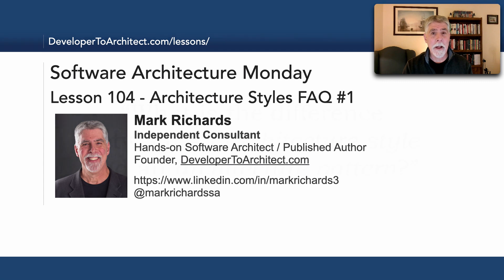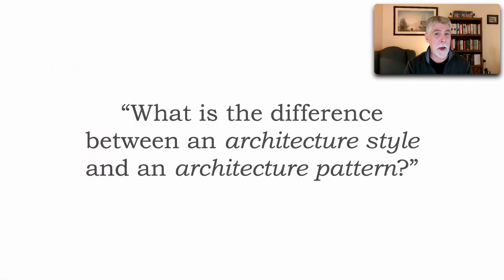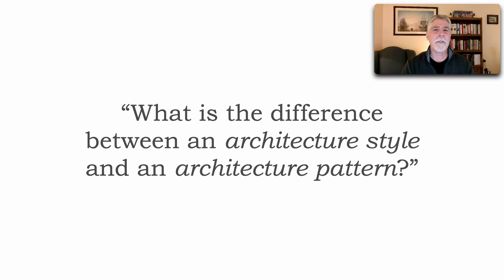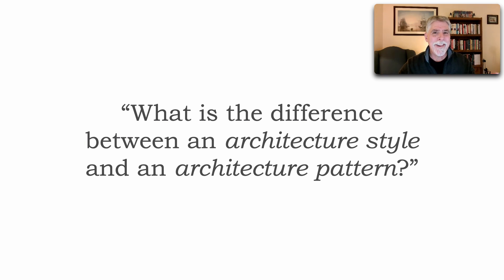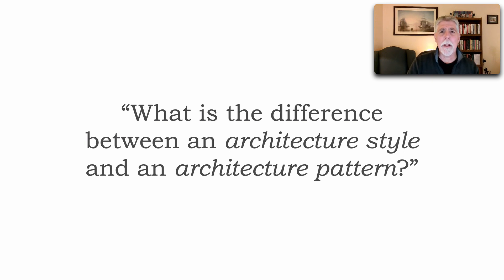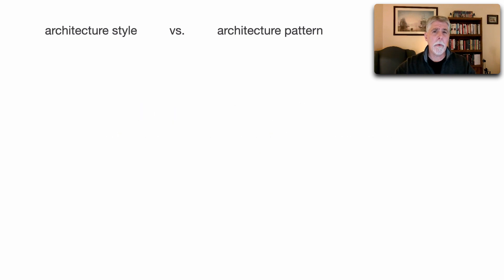Lesson 104 - Architecture Styles FAQ #1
In this lesson Mark Richards continues with the frequently asked questions lesson format, addressing some common questions related to architecture styles, including:

- What is the difference between an architecture style and an architecture pattern?
- Where did the architecture styles star ratings come from in your book and talks?
- Why does Microservices only get a 2-star rating for performance?

Reference Links:
Fundamentals of Software Architecture